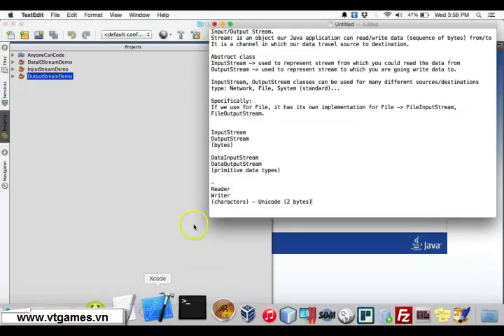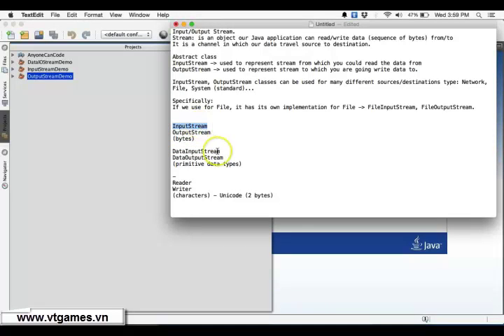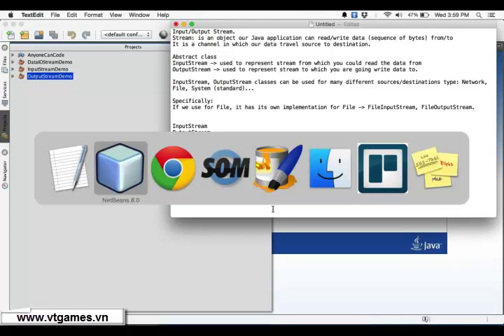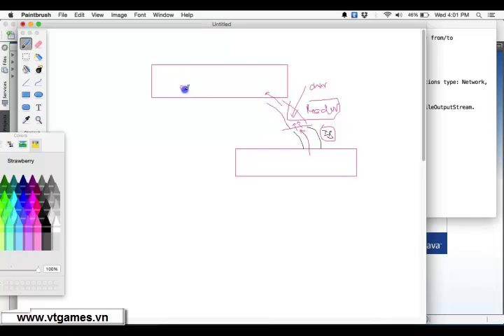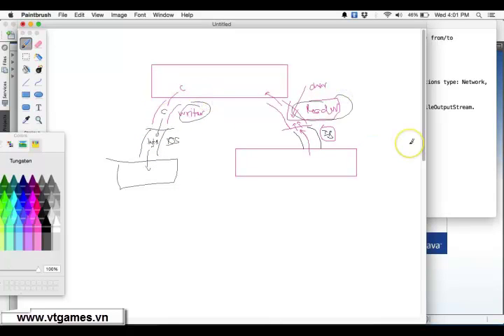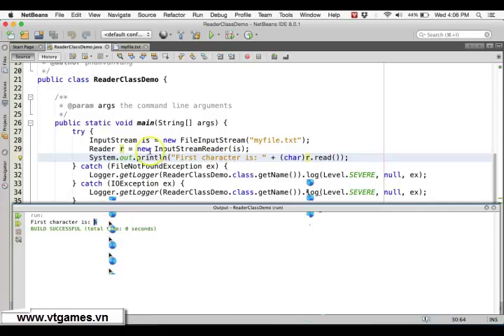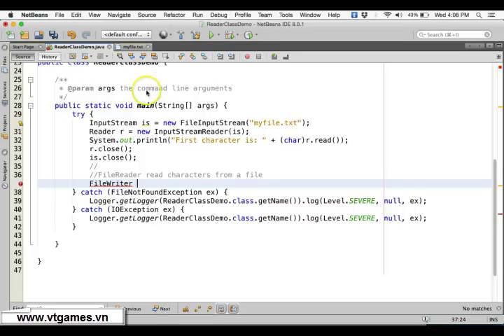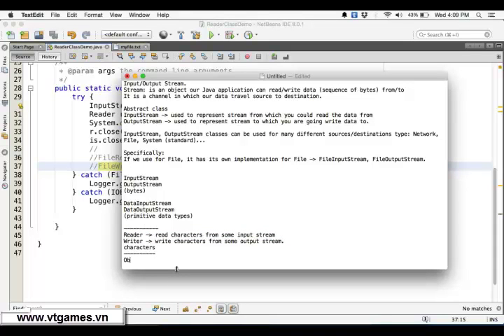Java Reader Writer Classes